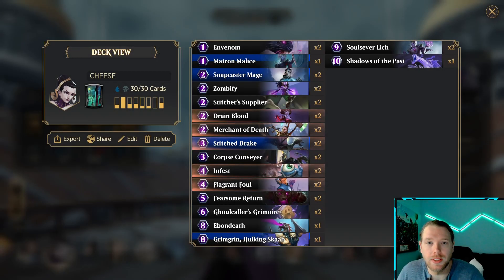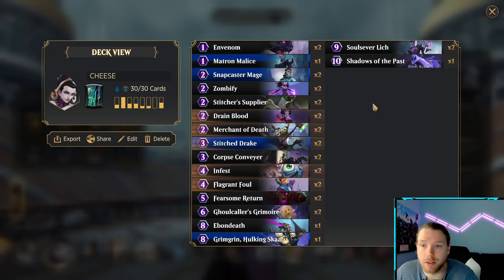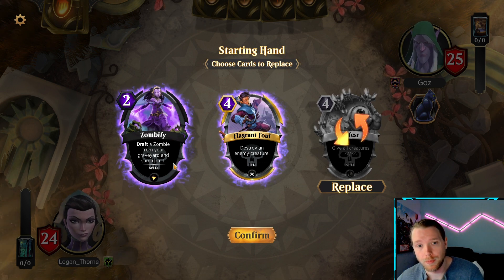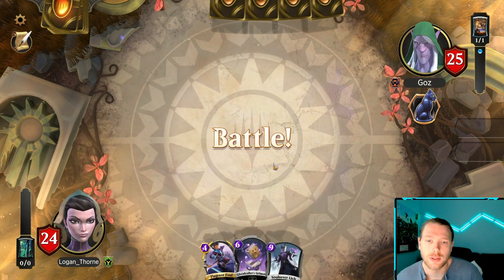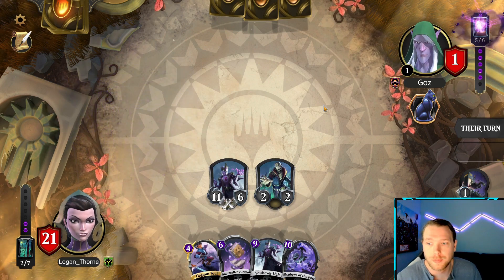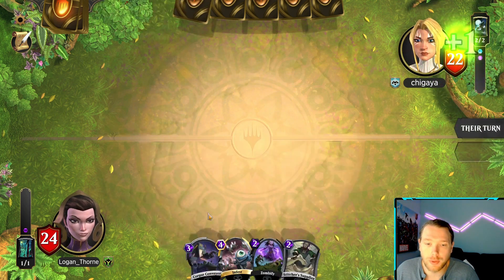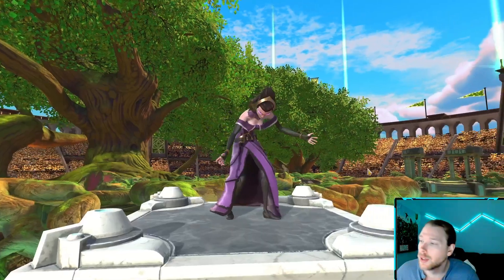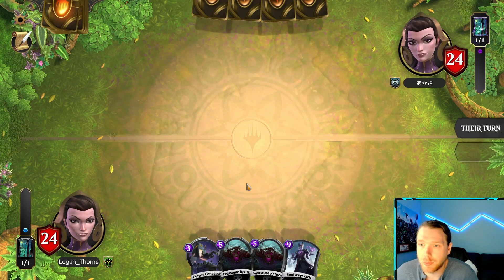REANIMATOR CHEESE LILIANA! | MAGIC SPELLSLINGERS!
TIMECODES
0:00 DECK PROFILE
3:14 GAME 1
8:55 GAME 2
13:12 GAME 3
21:29 FIXING THE DECK

DECKLIST
## Player: Logan_Thorne
## Spellslinger: Liliana
## Land: Old Graveyard
## Card: 2, Envenom
## Card: 2, Grave Disturbance
## Card: 1, Matron Malice
## Card: 2, Anticipate
## Card: 2, Zombify
## Card: 2, Drain Blood
## Card: 2, Merchant of Death
## Card: 2, Stitched Drake
## Card: 2, Corpse Conveyer
## Card: 2, Flagrant Foul
## Card: 2, Infest
## Card: 2, Fearsome Return
## Card: 2, Ghoulcaller's Grimoire
## Card: 1, Ebondeath
## Card: 1, Grimgrin, Hulking Skaab
## Card: 2, Soulsever Lich
## Card: 1, Shadows of the Past
DV1H4sIAAAAAAAAC23QwQ3AIAgF0HungQ8qKzSxpzb26P5b1DSpNsrthcAnkPctX/UuXA3ho5g6BMWJx8mV1EavOKSQHELgkFgXoq2AxxQXtrEEhzxyfyShhS3MeOJ7Jvcqh/4ojeQQwAMj8y7tVwEAAA==